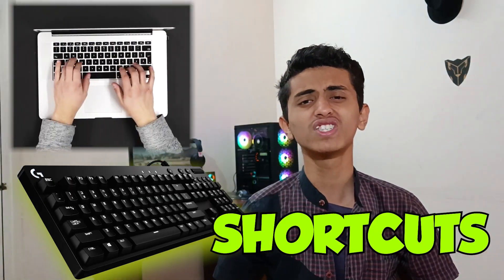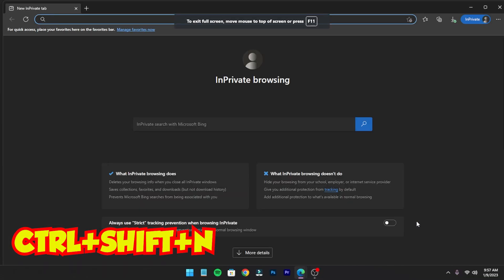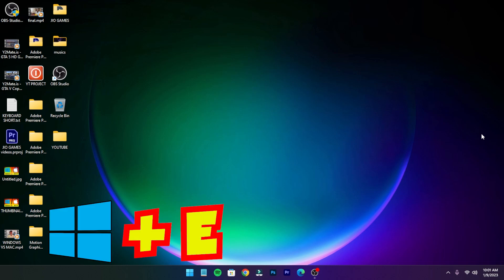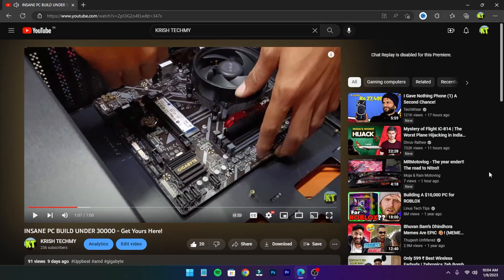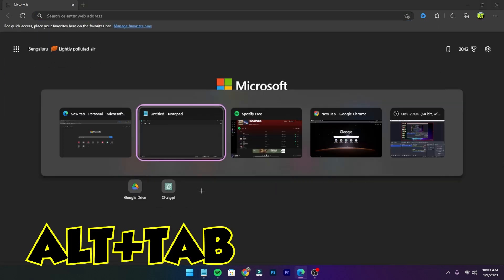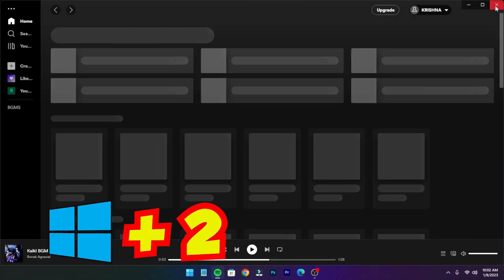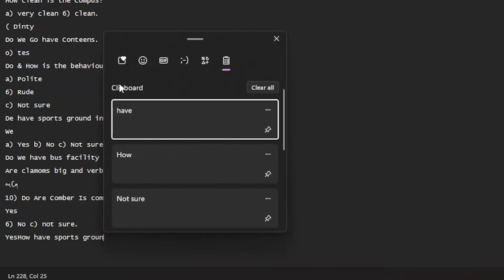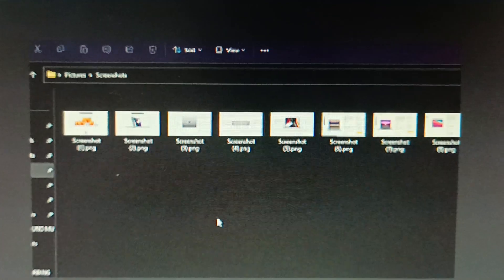10 - Windows Keyboard Shortcuts That Will Make You a Pro ⌨️ | KRISH TECHMY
10 Windows Keyboard Shortcuts That Will Make You a Pro
Hey guys this is KRISHNA. This video is of Windows keyboard shortcuts are combinations of keys that can be used to perform specific tasks or actions in the Windows operating system. Some common examples include:

"Ctrl + C" to copy selected text or files
"Ctrl + V" to paste text or files that have been copied
"Ctrl + X" to cut selected text or files
"Ctrl + Z" to undo an action

Please check some of my videos